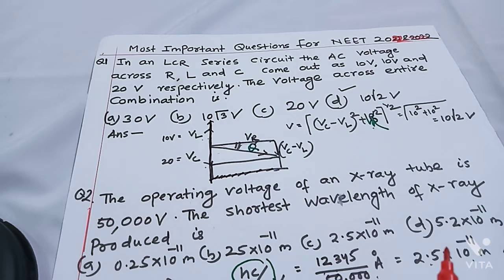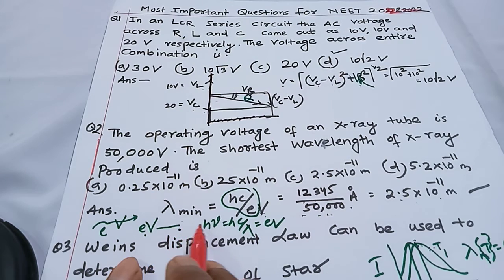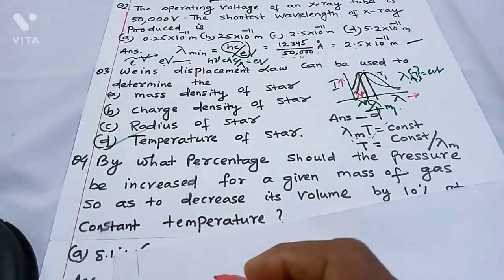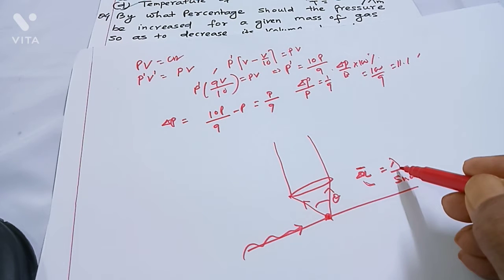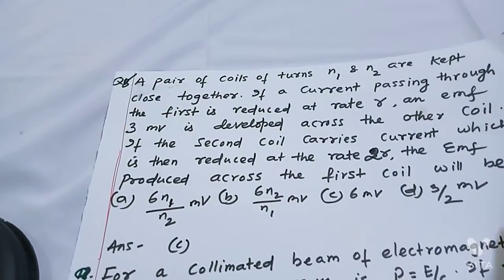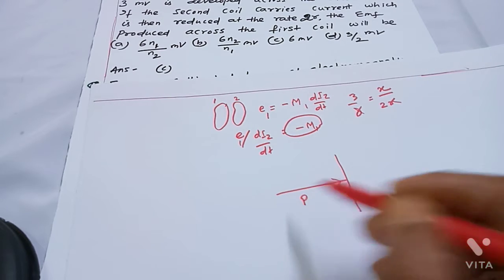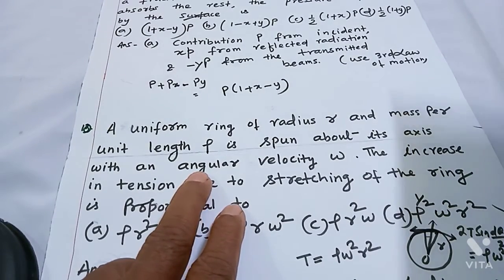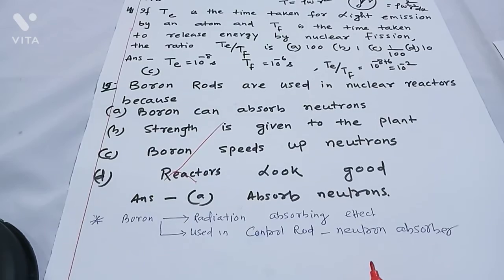Important Physics Questions For NEET Examinations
Important physics  questions for NEET /JEE